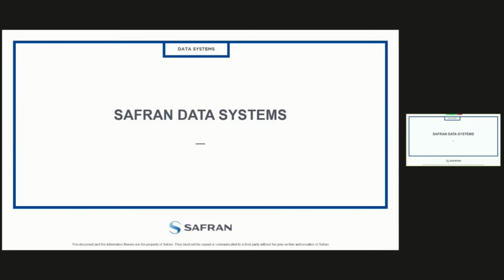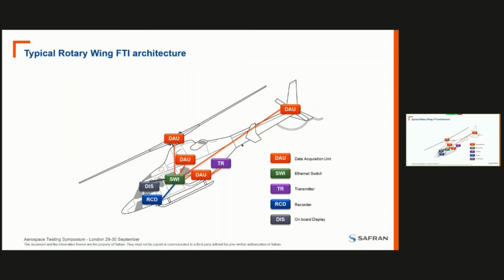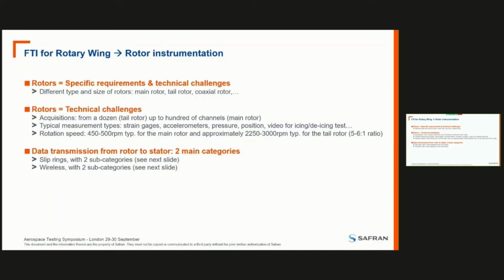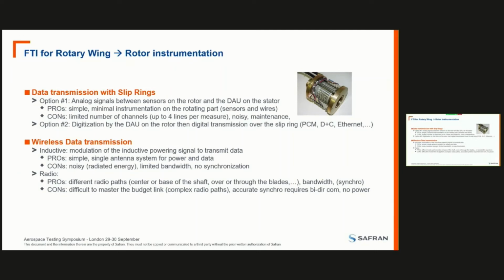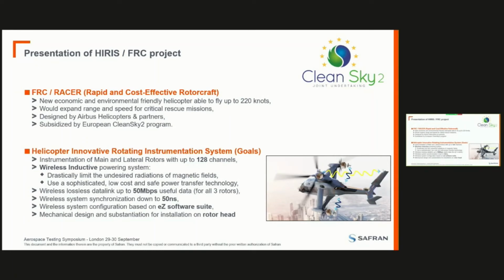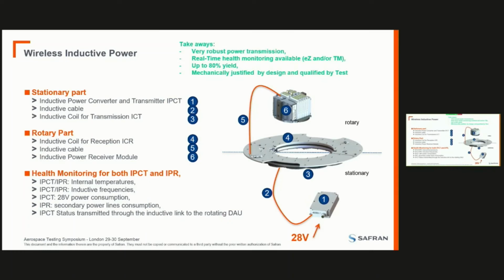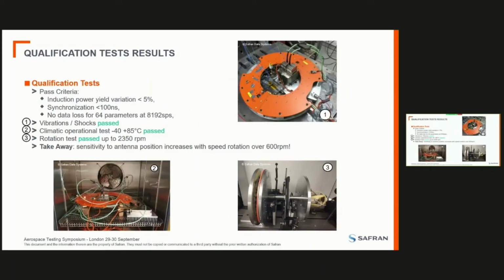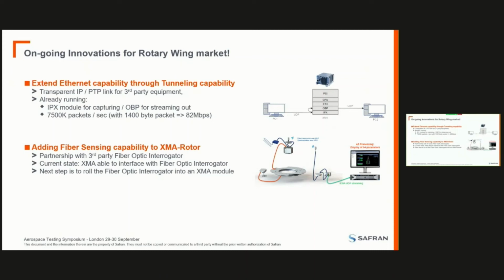Wireless Instrumentation – Application to Rotary Wing Flight Tests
Noel Ballot, executive vice-president sales and marketing, and Ghislain Guerrero, business development and innovation director from Safran Data Systems present an overview of flight test instrumentation use in rotary wing aircraft with a focus on the IRIS project for the European RACER helicopter.

This presentation was given at the Aerospace Testing Symposium 2021, September 30th.